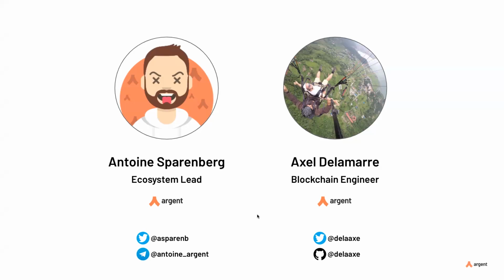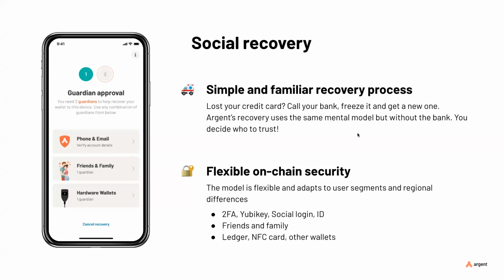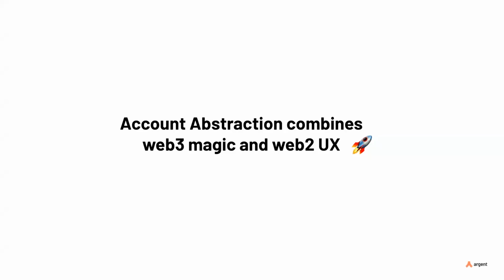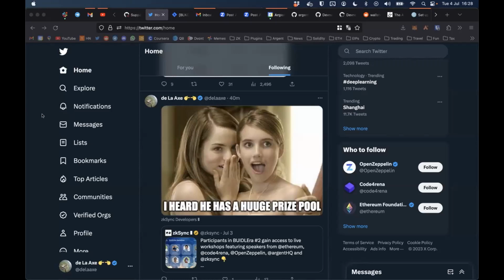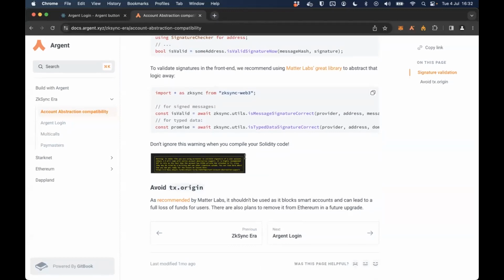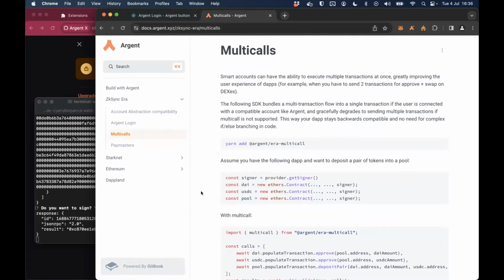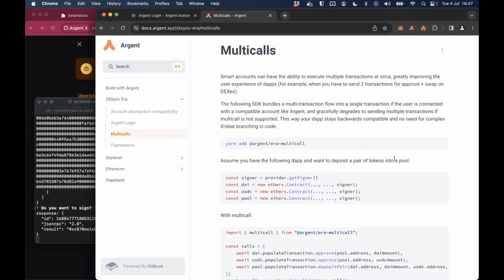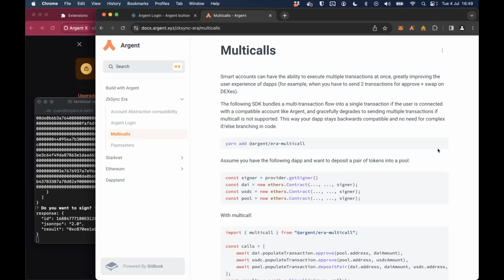Account Abstraction on zkSync Era by Axel, Blockchain Engineer at Argent